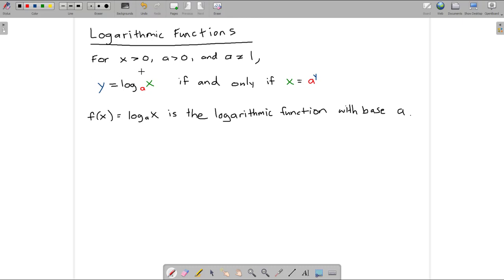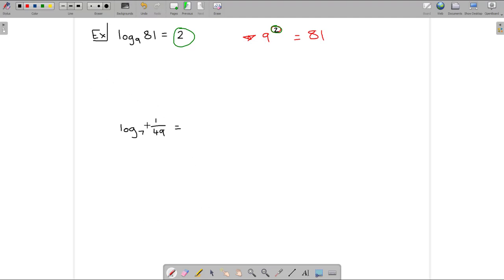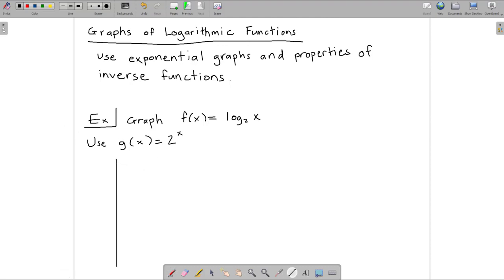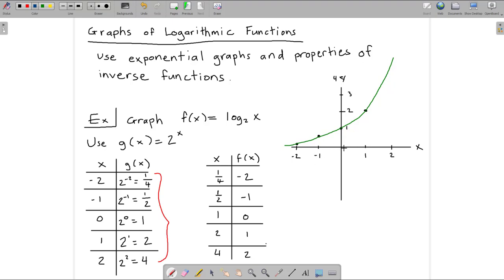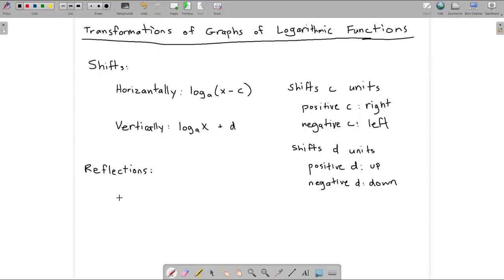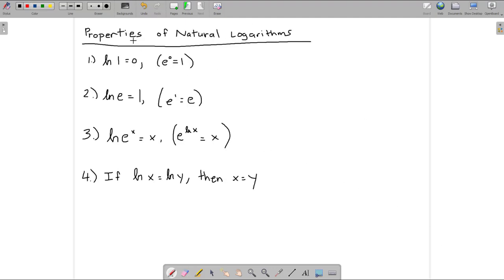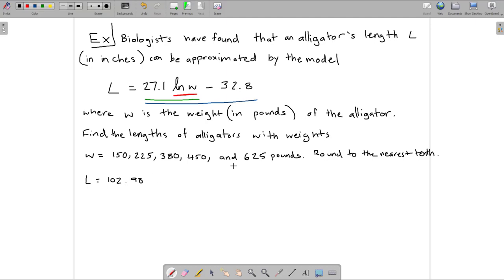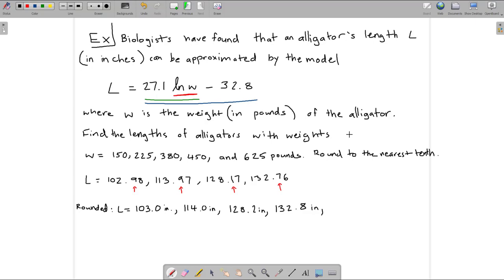Intro to Logarithmic Functions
Taking exponential functions to logarithmic functions
Graphs of logarithmic functions
Transformations of logarithmic functions
The Natural Logarithmic Function